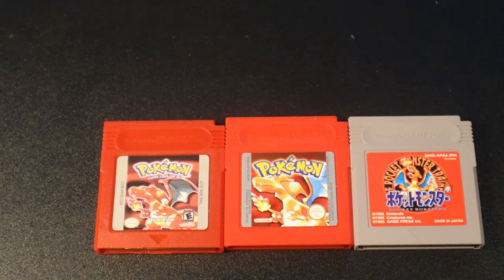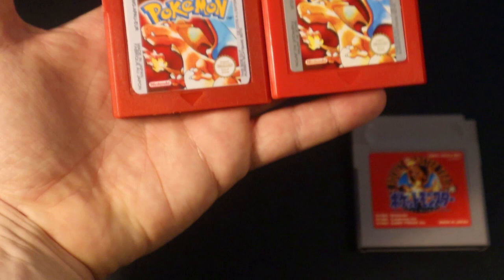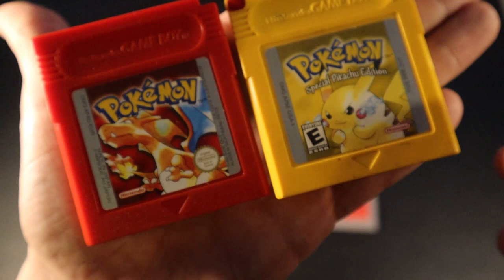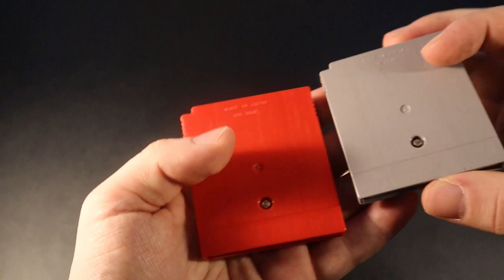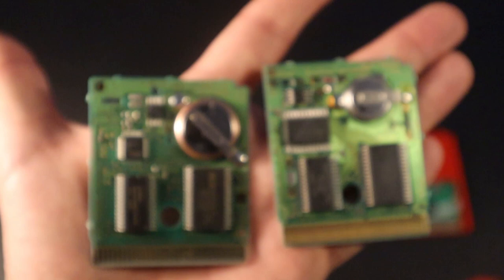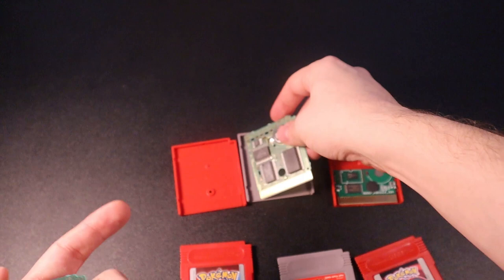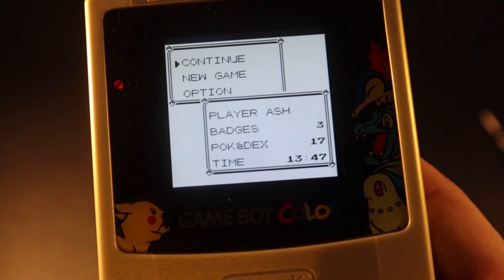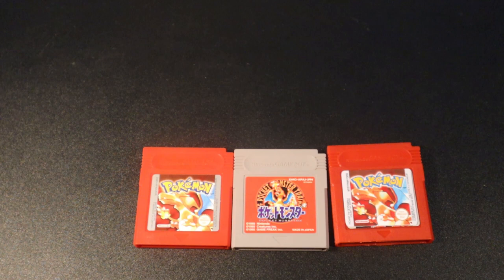How to spot - identify a FAKE Pokemon Red (for the Gameboy Classic)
Hello everyone

In this video I will be showing how spot/identify a fake Pokemon Red. I am doing this video for educational and entertainment purposes.

If unsure please always refer to the manufacturers/retailers instructions on how to properly use and assemble the product. In order to avoid damaging the product.

In case you wonder,  below you can find the recording equipment I use:
- Camera: Canon M50
- Lens 1: Canon EF-M 22M
- Lens 2: Canon EF-M 15-45MM
- Mic 1: Takstar SGC-598
- Mic 2: BOYA BY-M1
- Digital recorder: Tascam DR-05X

( The products shown on this video are not sponsored in any way, shape or form and I have paid for  those products with my personal funds).